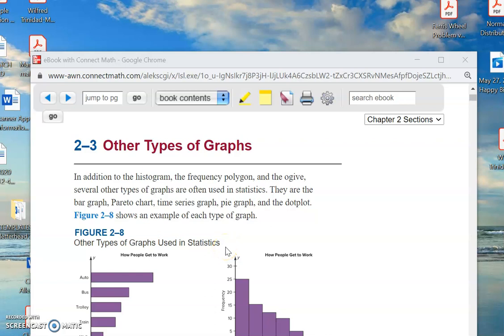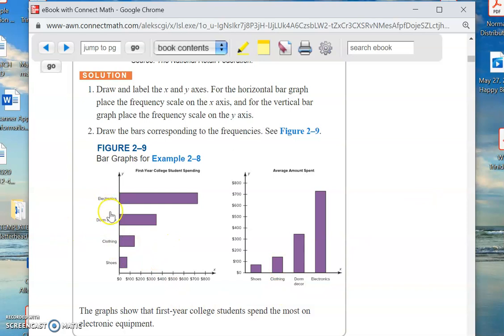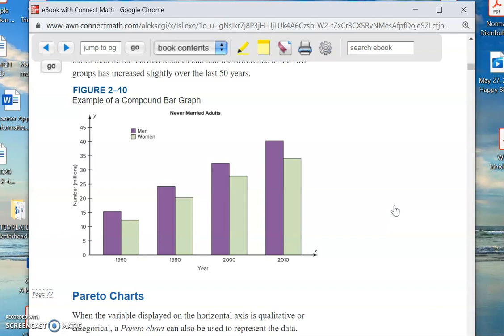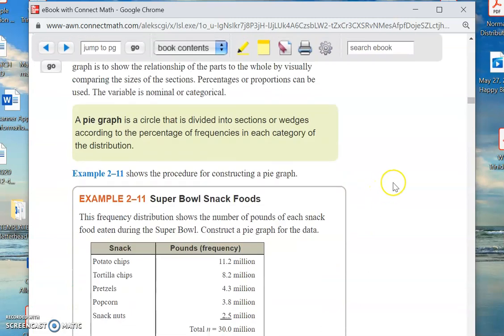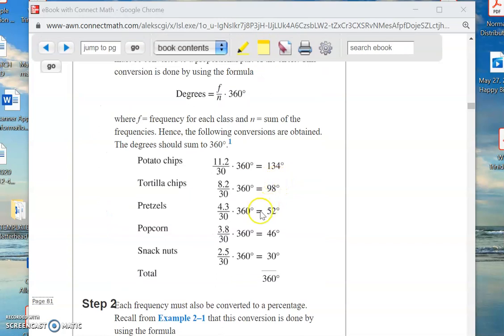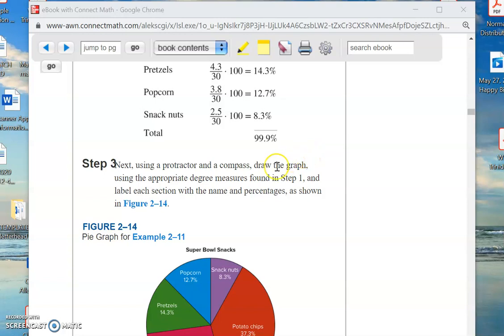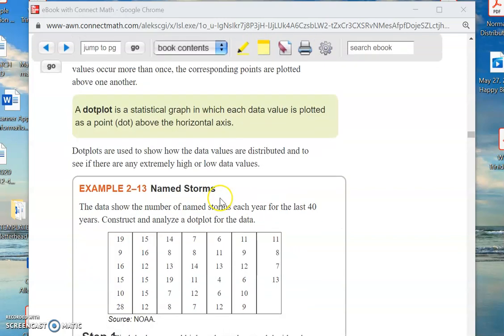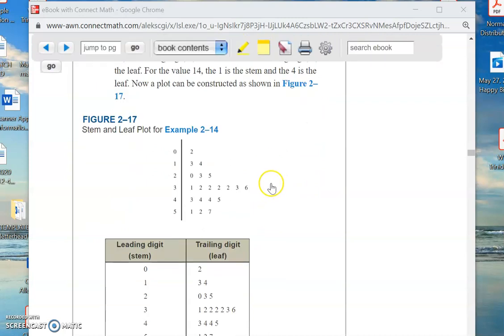Chapter 2 3 Recording 1